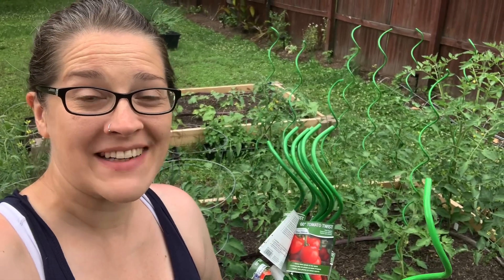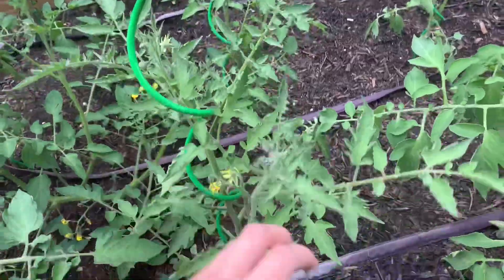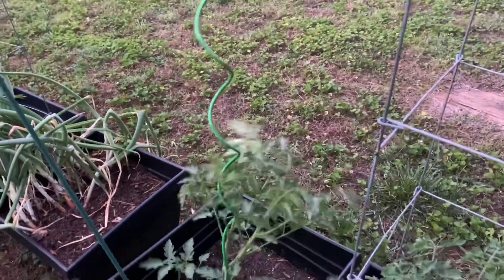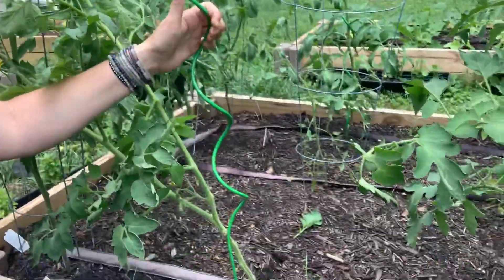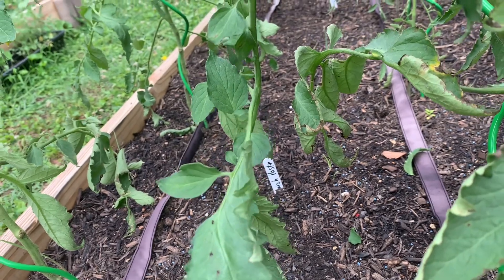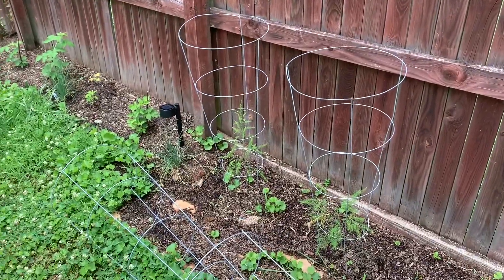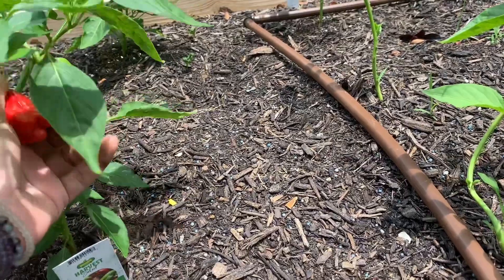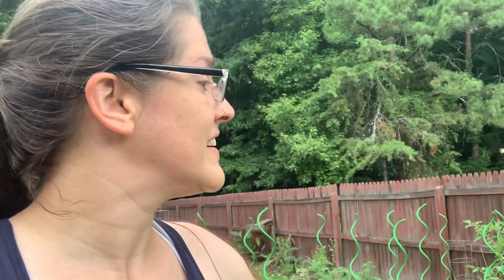Tomato Twists, Tomato Pests, and a Few Other Garden Items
I’m trying out a new tomato product and discussing some common tomato pests. I’m also using some Blood Meal for the first time and getting manure on the asparagus. I’m up to nine of each kind popping up which means we have about 81% germination so far. Not too shabby.